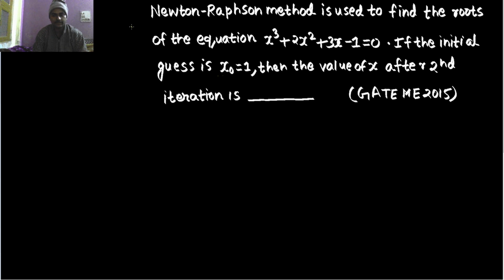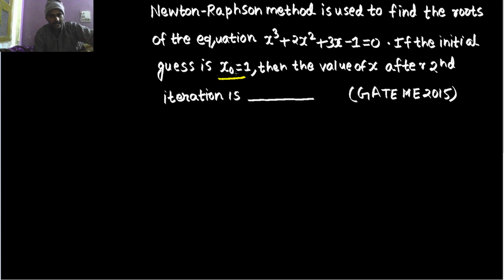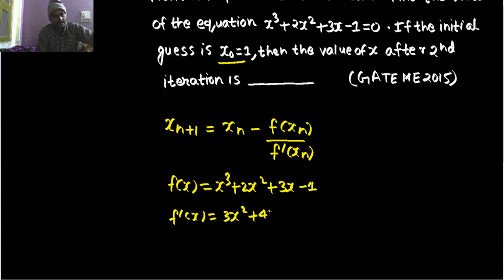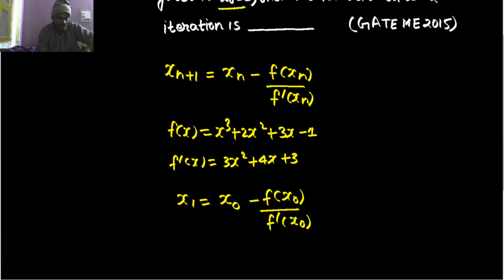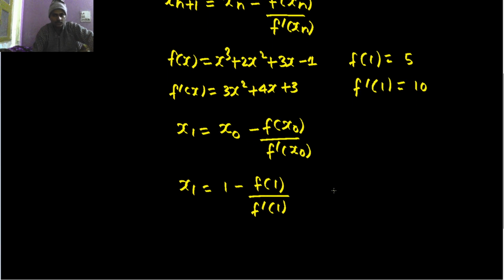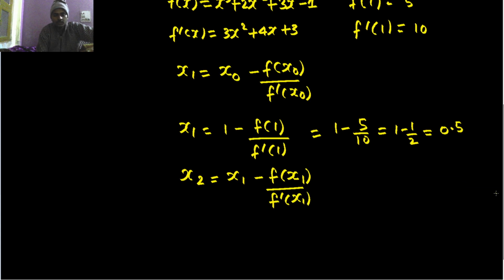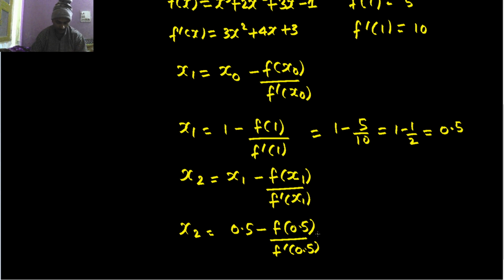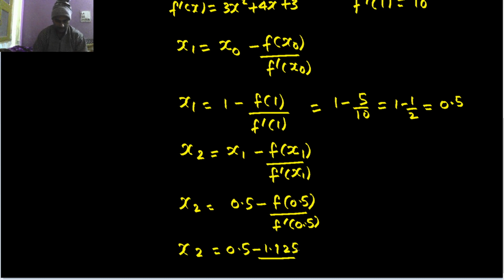Find root of x³+2x²+3x-1 by Newton Raphson Method | GATE ME 2015